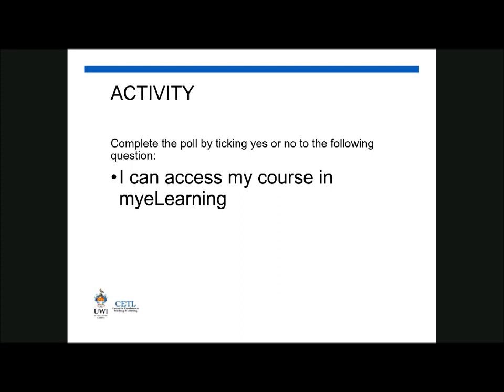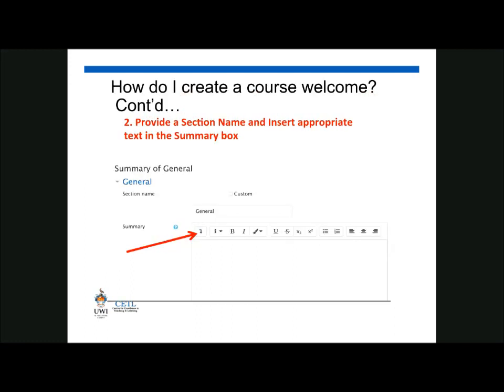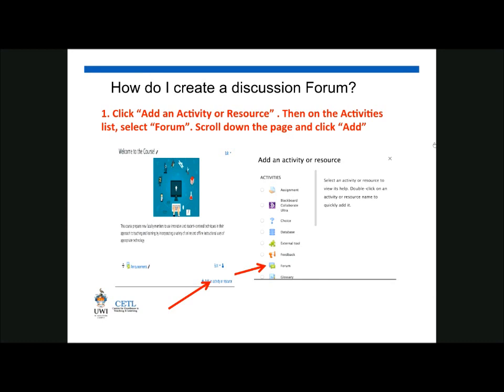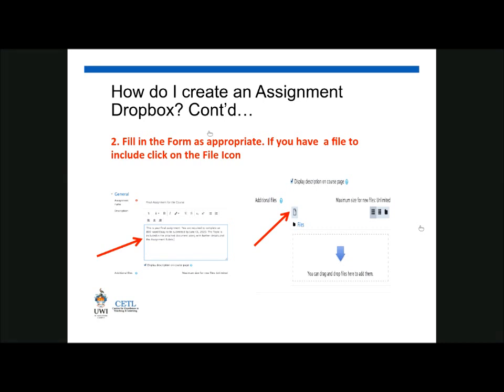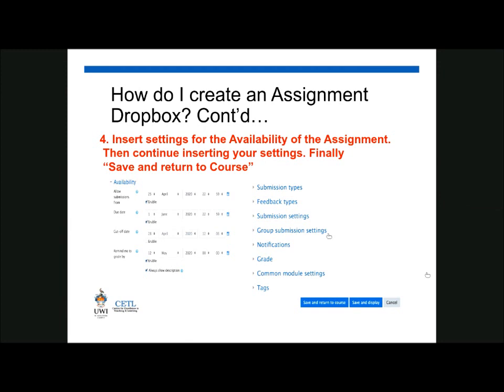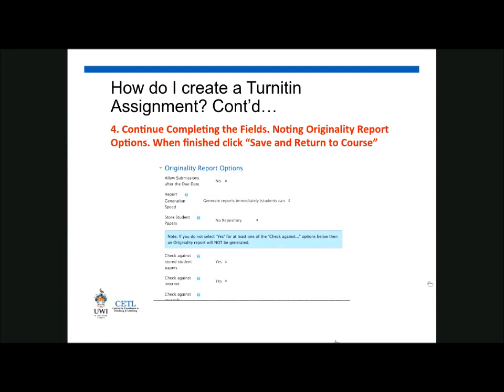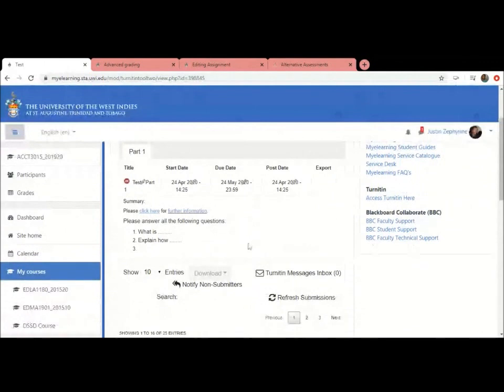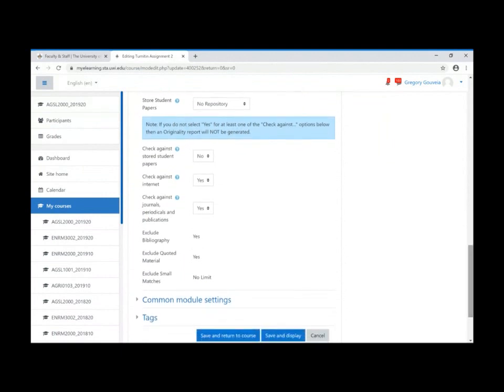CETL Preparing Your myeLearning Course Shell for Examinations REPEAT May 4th 2020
We are approaching the end of the semester and students are expected to complete their examinations in the form of alternative assessments. Course lecturers are expected to make these assessments available through myeLearning. In most cases, you will be using either the regular Assignment tool or the Turnitin Assignment tool in myeLearning. This workshop takes you through the processes for accessing your course shell and setting up the key areas in your myeLearning course, including adding assignments.
This workshop is intended for full-time and part-time lecturers, Instructors, and Teaching Assistants who are not familiar with myeLearning or who may not have used the discussion forum and assignment tools. Video recordings of the processes will be available to support staff after the workshop.
Topics:
• Accessing your course shell
• Adding a welcome message in your course
• Using the News Forum
• Adding a discussion Forum
• Adding an assignment
• Adding a Turnitin Assignment

Facilitators: Dr Dianne Thurab-Nkhosi & Dr. Justin Zephyrine